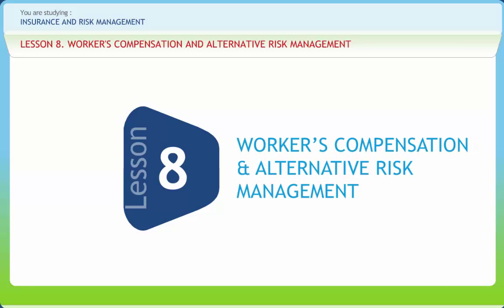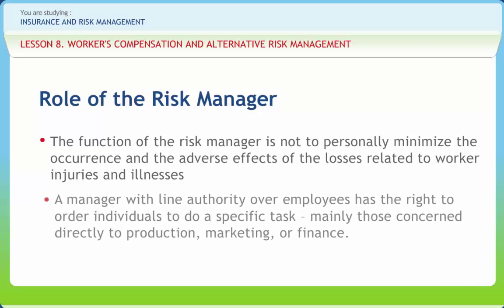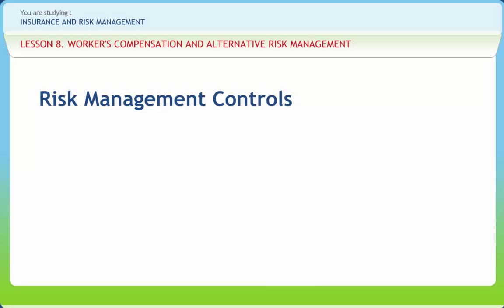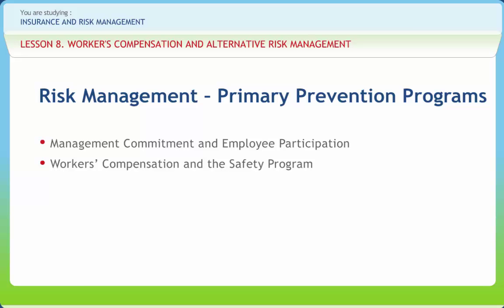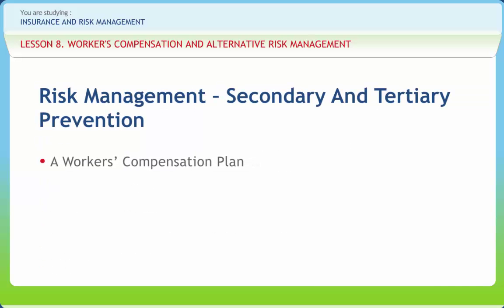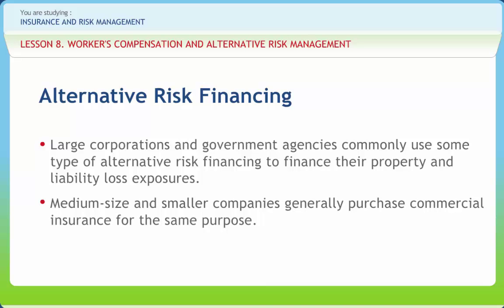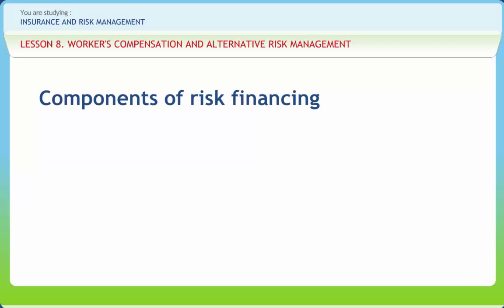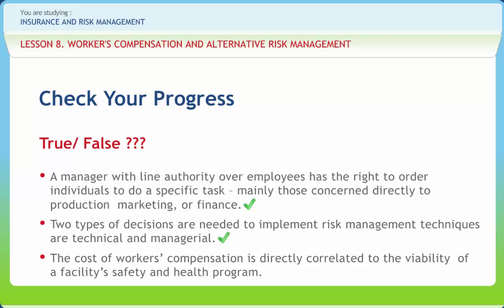Insurance and Risk Management 08